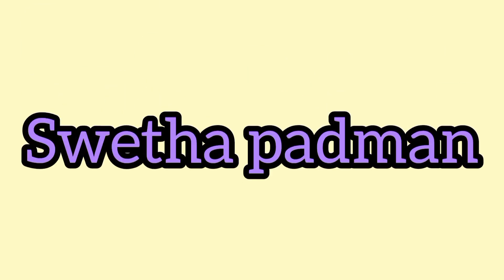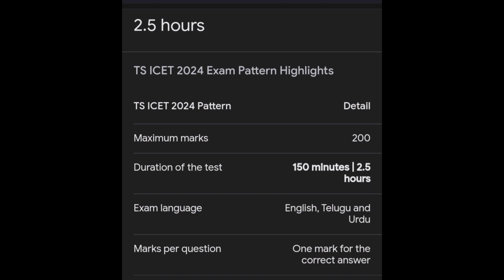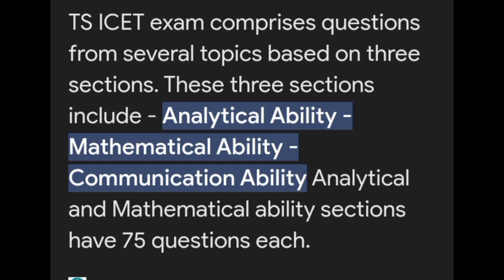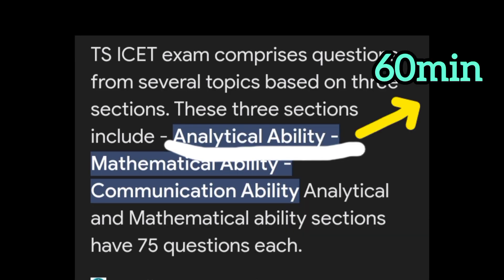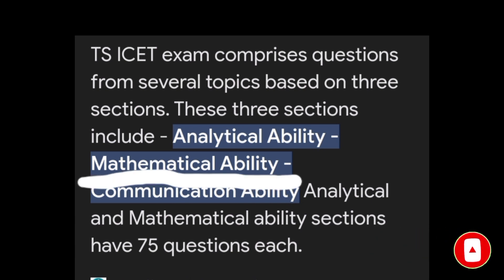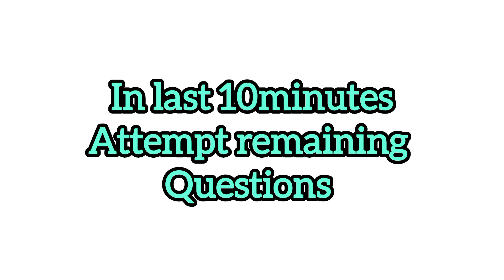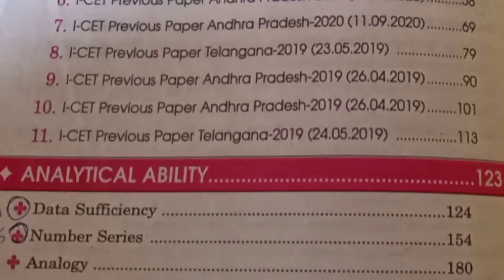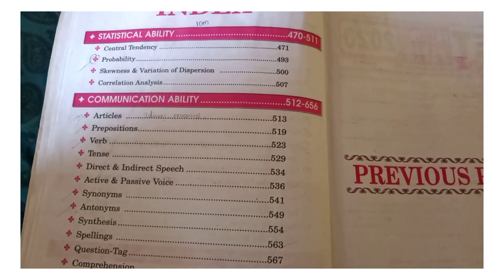ICET preparation|How to prepare in 5 days for ICET|Last minute tips